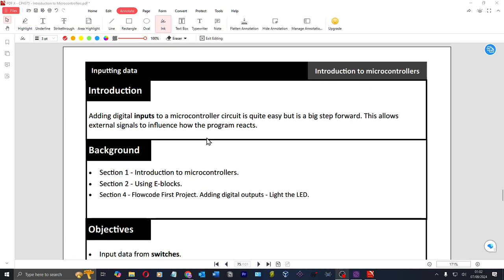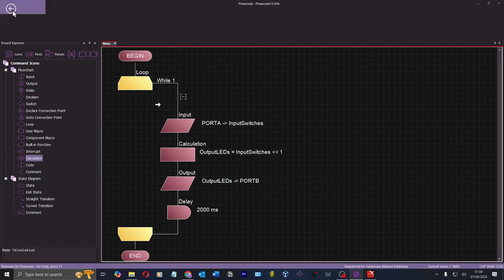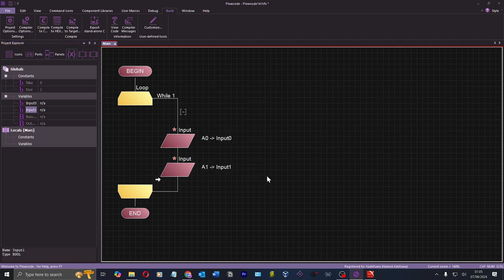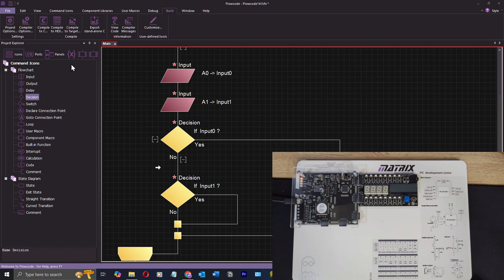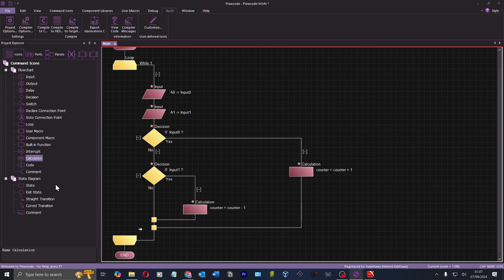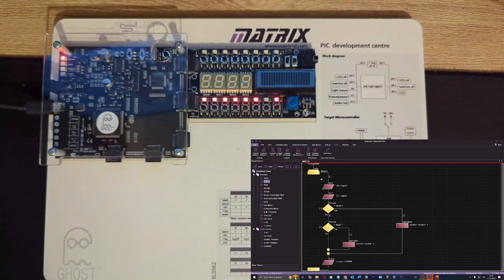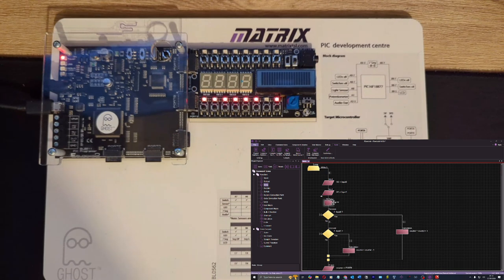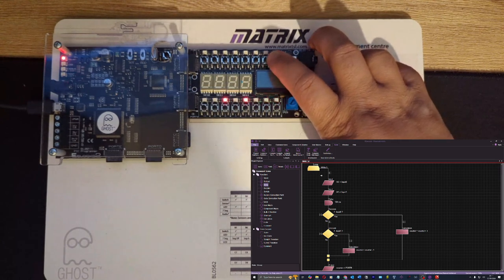Counting Up & Down - Learning Microcontrollers with EBlocks & Flowcode #14